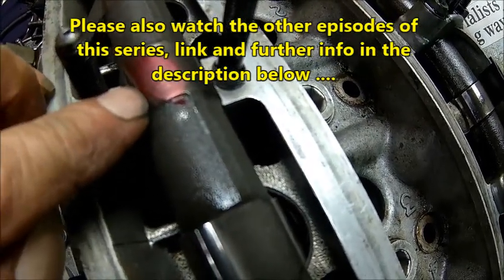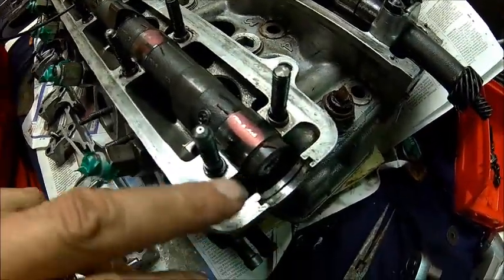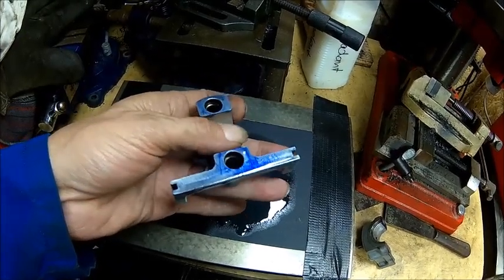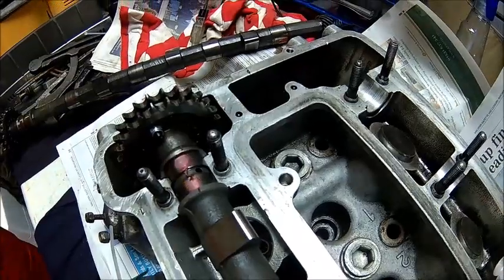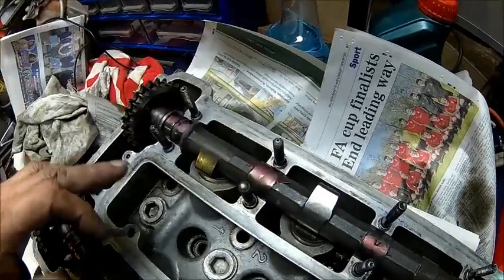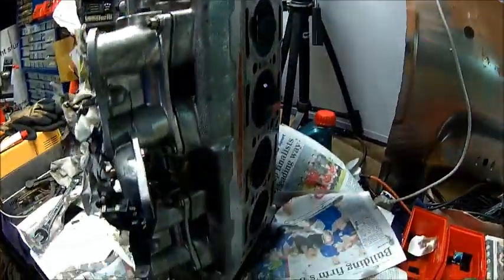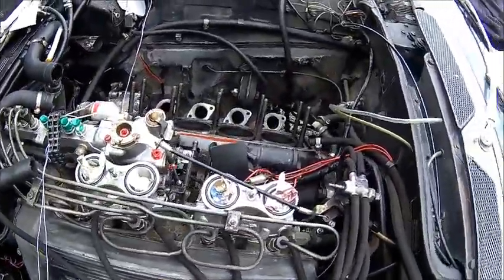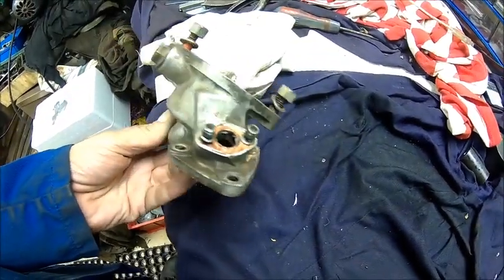Alfa Montreal cylinder heads Part 2, working the bearing caps, more measurements, re-assembly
The main purpose of this job was addressing a leaking head gasket on the right hand cylinder bank.While we had them off already, we stripped both heads down, replaced the valve stem seals, checked dimensions and clearances and found some nasty surprises, too.
We also addressed some oil leaks and a worn out bearing on the head side drive pulley to the Spica pump.
It will certainly not cure the well worn engine, but it was quite important to get a picture of the overall condition and we could make some improvement here and there. At least it runs now smoother with better oil pressure, perhaps enough life time left to save up the money for the big job.
There are still some smaller jobs on his list, e.g cam chains, oil pump inspection and tensioner springs but we were running out of time and also had no new chains on hand (the old ones are pretty long already)
As mentioned in the video, this is by no means an engine overhaul, nor is it an instructional video, it just shows how we do it which is not necessarily "the right way" for someone else.
It addressed the initial problem, so target achieved at reasonable cost and considering the yearly mileage it should buy him another 2 or 3 seasons.
Apart from that, we also machined a better idle adjuster bolt and currently designing an electronic solution to replace the thermostatic idle/mixture control unit which is an ongoing (and expensive to fix) problem with Montreals and also fuel injected Alfa Spiders with the Spica system.